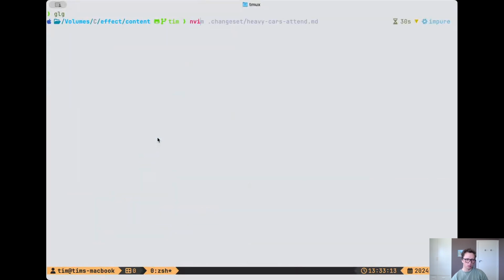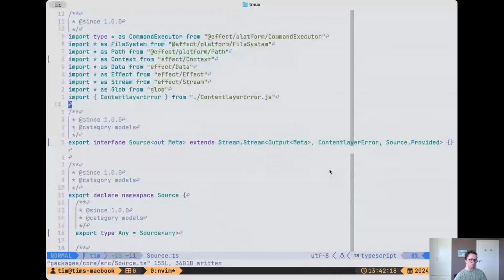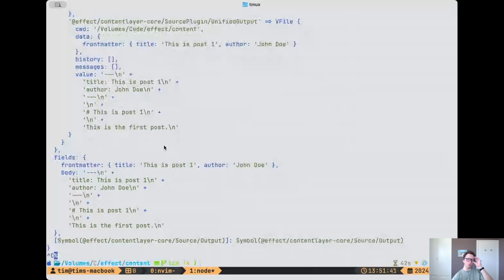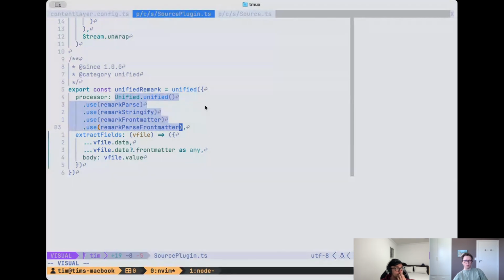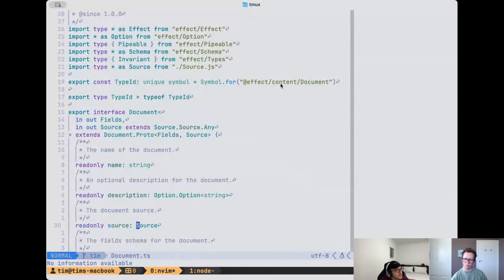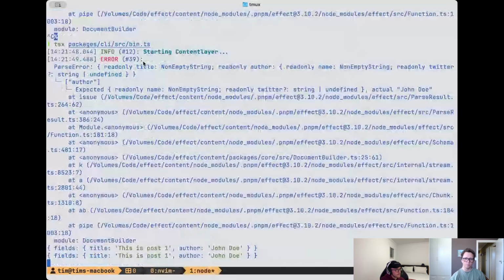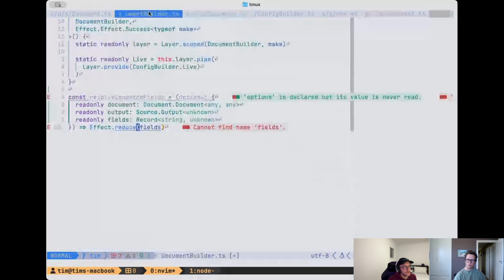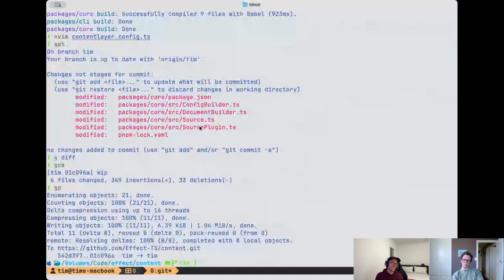Rebuilding Contentlayer w/ Effect (Part 7)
Focusing on improving source plugins and metadata handling for content management.